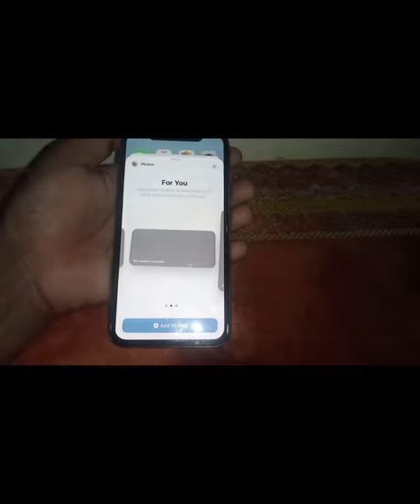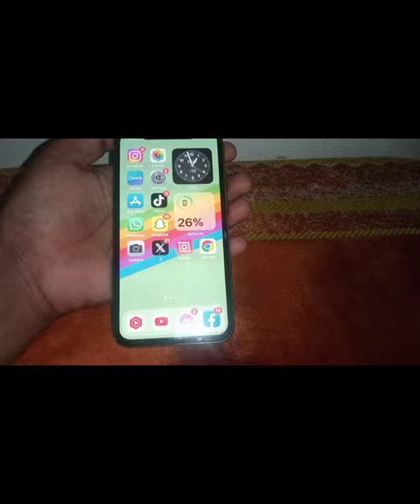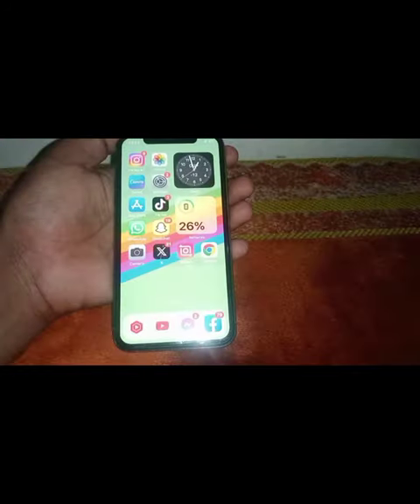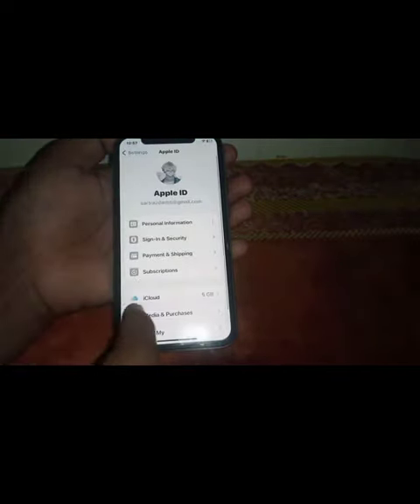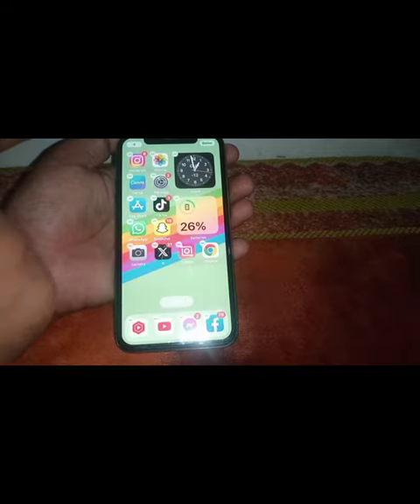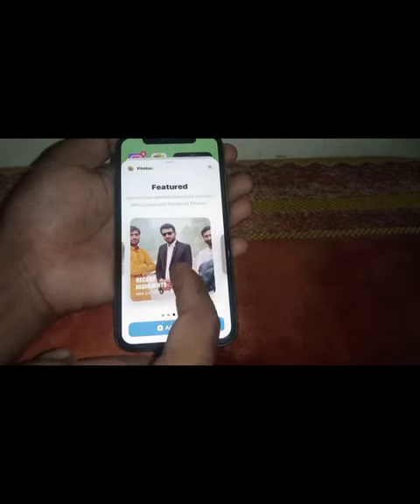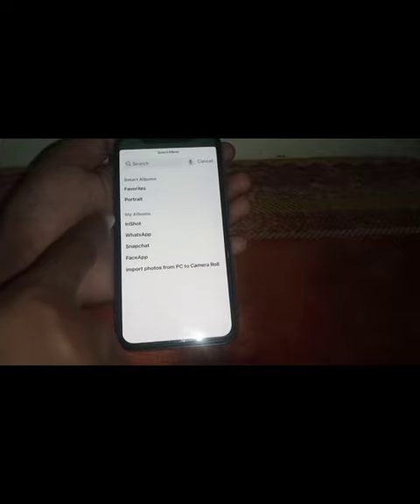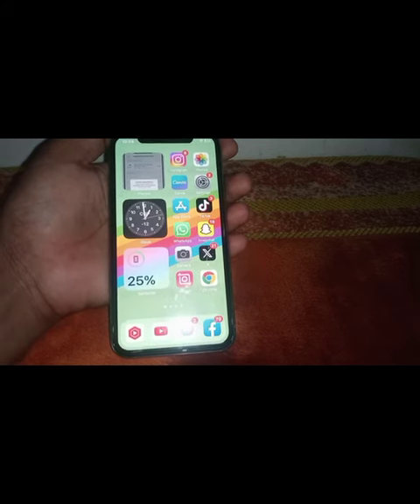How to Fix No Content Available Photo Widget iOS 16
Hi Everyone Well Come to My Channel. In this video I gonna Show you " How to fix no content available photo widget ios 16  " on Your iPhone and Android Phone .